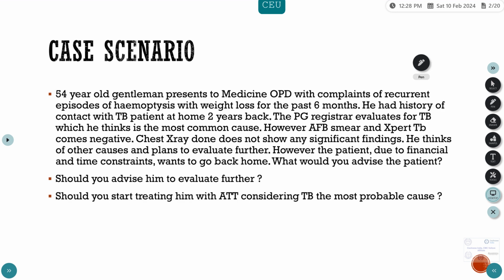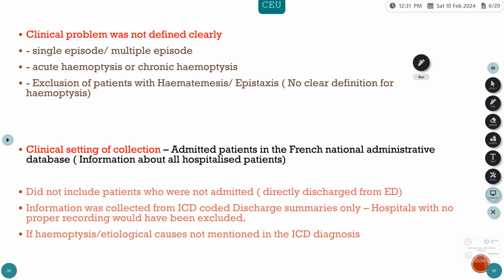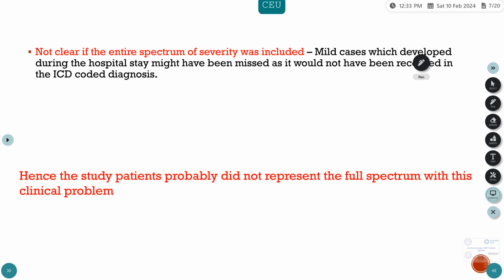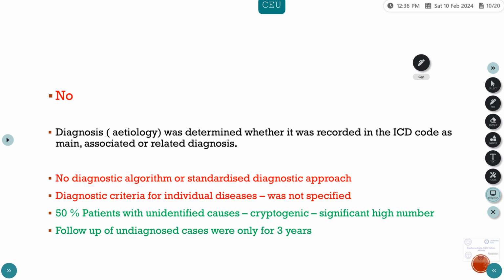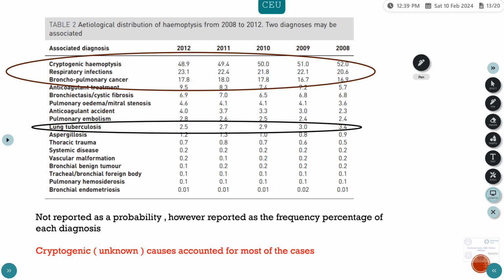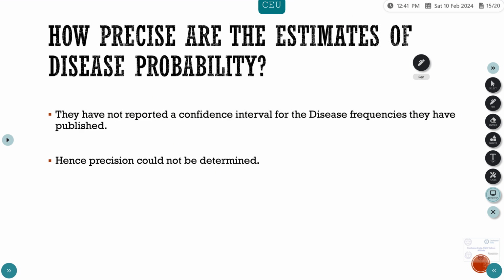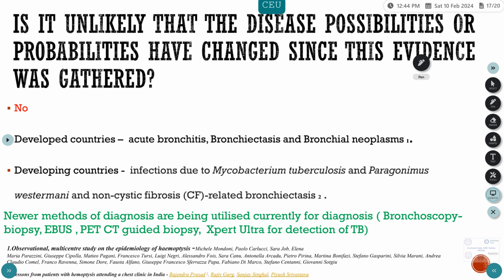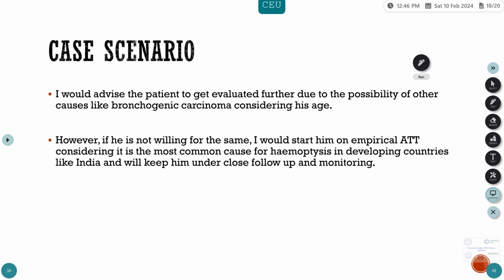CRITICAL APPRAISAL OF AN ARTICLE ON DIFFERENTIAL DIAGNOSIS_ DR. ELBIN PETER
DISCUSSANT: DR. ELBIN PETER
MODERATOR: DR. VIGNESH
DATE : FEB 10, 2024
VENUE : CEU, CMC VELLORE